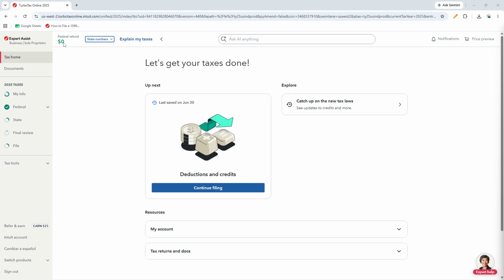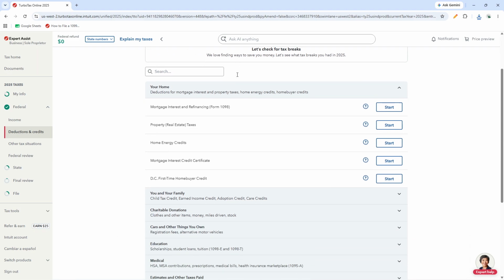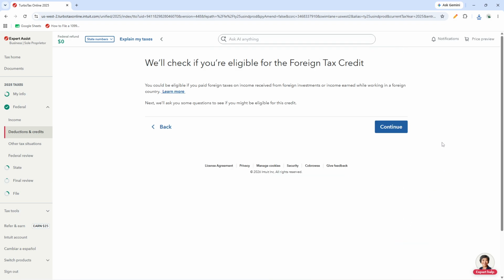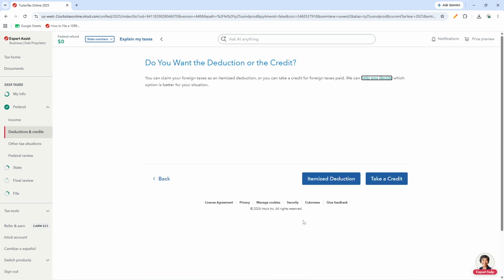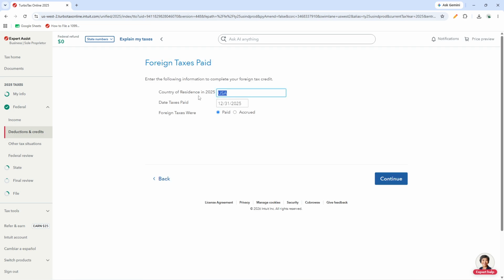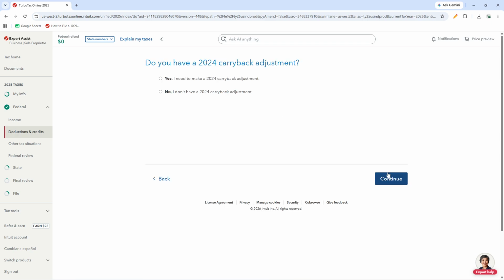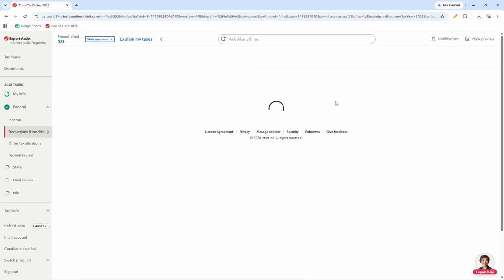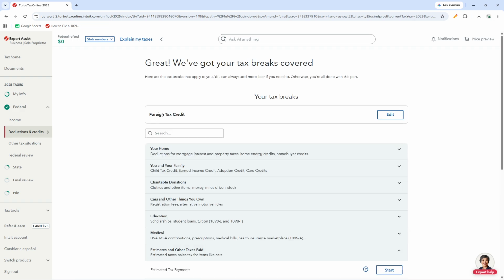How to Enter Form 1116 in TurboTax [2026 Step By Step Guide]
In today’s video, I'll show you how to enter Form 1116 into TurboTax step by step. Whether you're claiming the Foreign Tax Credit or reporting foreign taxes paid, this guide will help you complete Form 1116 correctly.

You'll learn how to access the foreign tax section, enter Form 1116 information, review your entries, and continue filing your tax return.